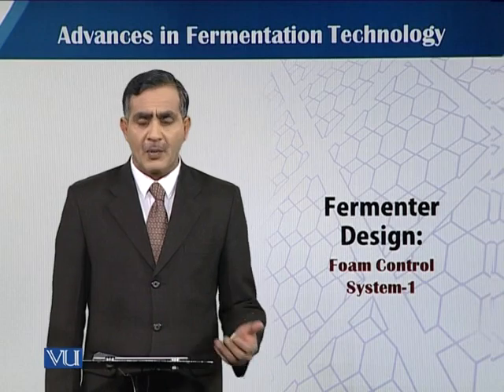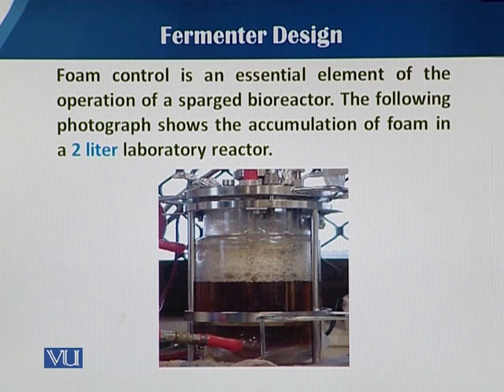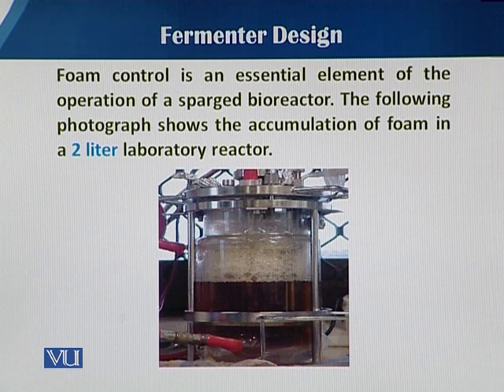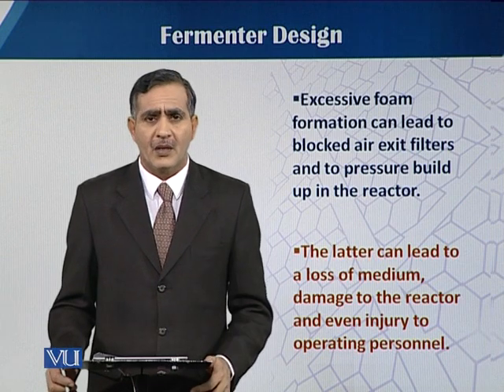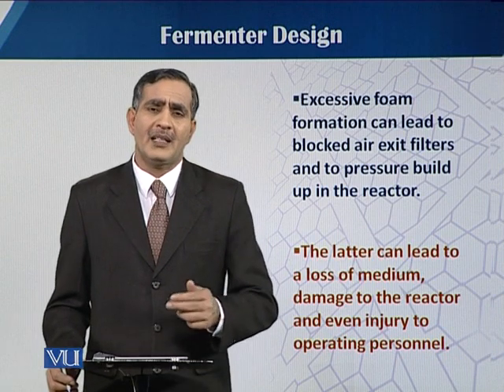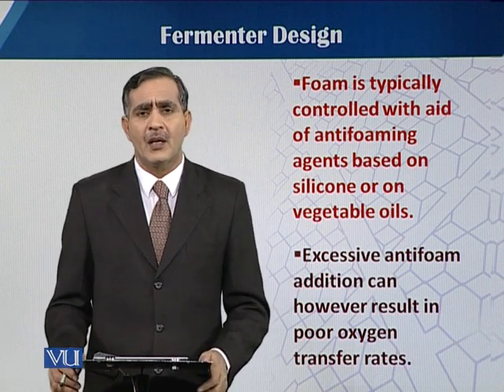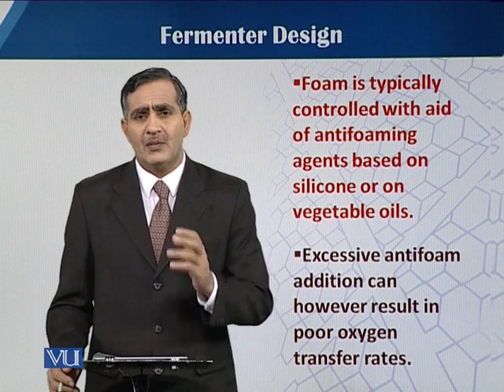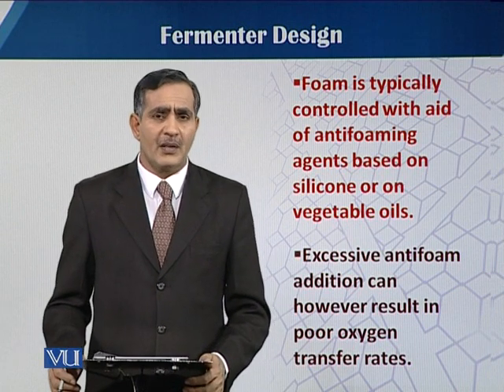Fermenter Design: Foam Control System- 1 | Principles of Biochemical Engineering | BT513T_Topic052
Topic052: Fermenter Design: Foam Control System- 1
by  Dr. Mohsin Javed